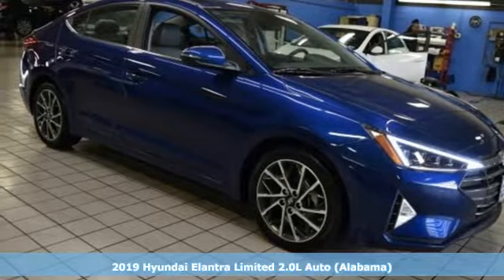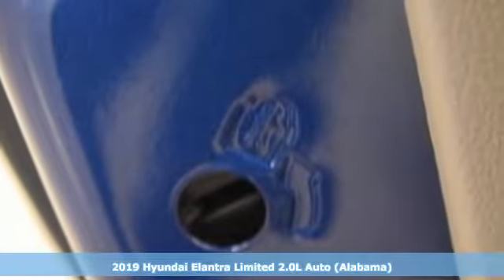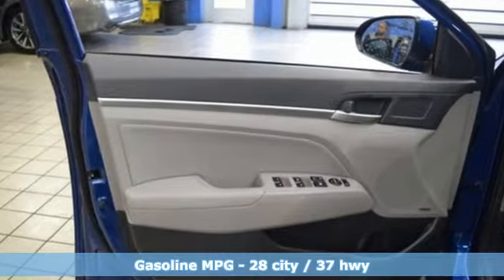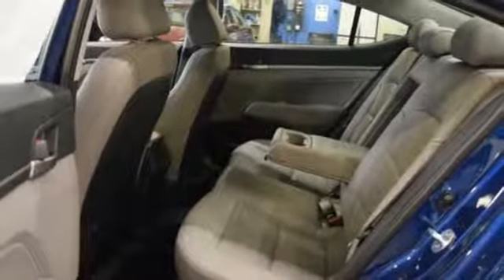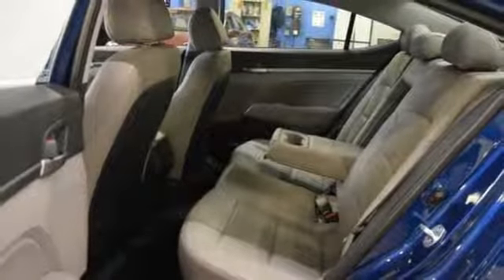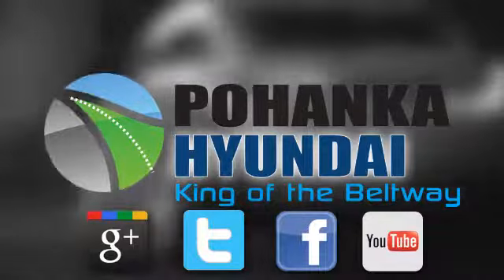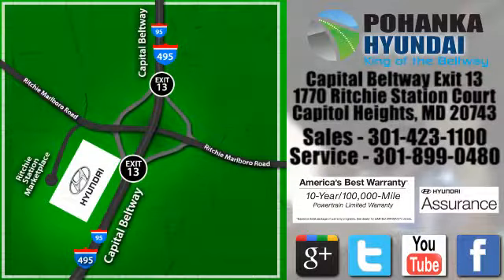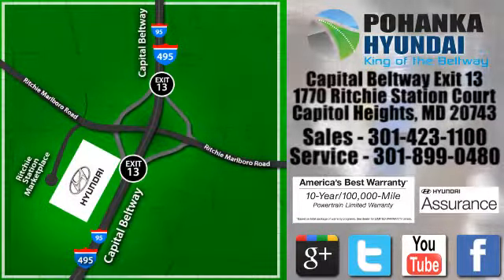New 2019 Hyundai Elantra Capitol Heights MD Washington-DC, MD FKH410203 - SOLD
Year: 2019
Make: Hyundai
Model: Elantra
Trim: Limited
Engine: 2.0L 4-Cylinder
Transmission: Automatic
Color: Blue
Interior: gray
Stock #: FKH410203
VIN: 5NPD84LF3KH410203
Lakeside Blue 2019 Hyundai Elantra Limited FWD Automatic 2.0L 4-Cylinder Elantra Limited.brbrWe welcome you come meet the all new King of the Beltway Pohanka Hyundai of Capitol Heights, at Ritchie Station, right off the Beltway Exit 13. We appreciate you taking the time to browse our new car inventory If you have any questions about this vehicle or any other please do not hesitate to contact our Staff.

Address:
1770 Ritchie Station Court